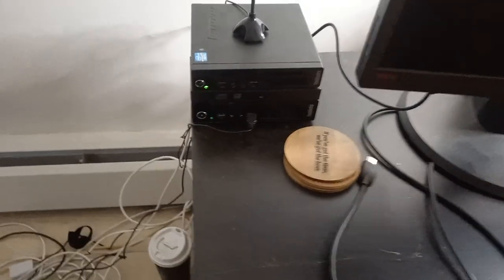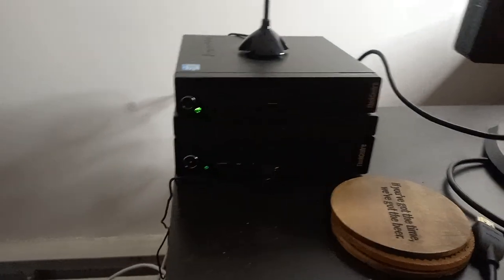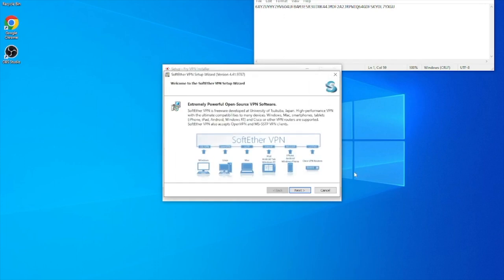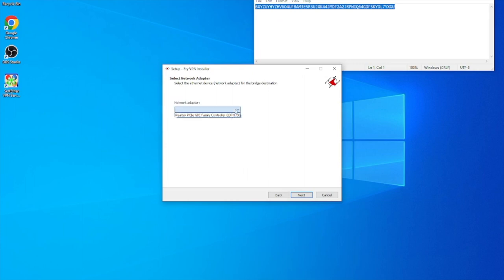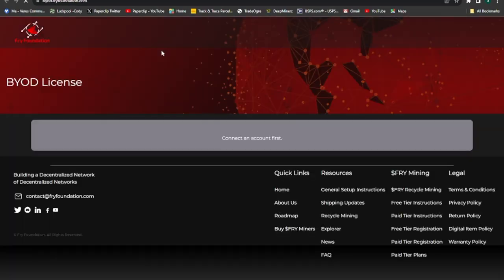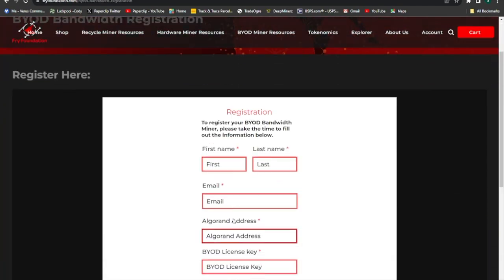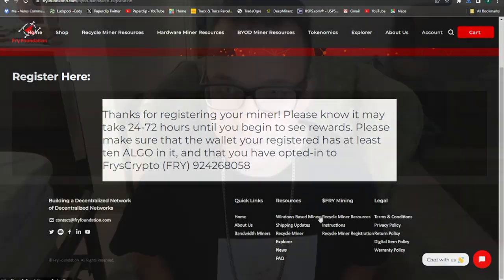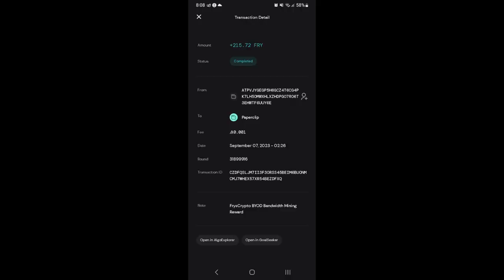Is the BYOD license worth it? + Tutorial │ Fry Foundation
Here is a quick tutorial and my opinions on the BYOD license!

CAT S48c:
120mm USB upHERE Fans:
Sabrent Charging Station:
10 Pack USB-C Cables:
6” Type C 5-Pack:
Alxum 120w 10 Port USB Charging Station:
Unitek 60w 10 Port Charging Stations:
Wyssay USB Charger:
Samsung A03s:
TCL a3: